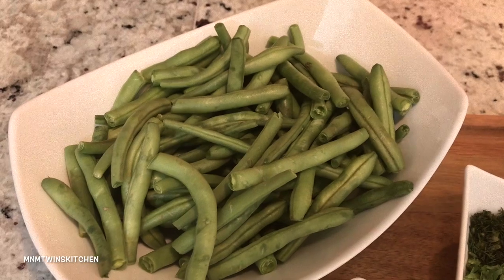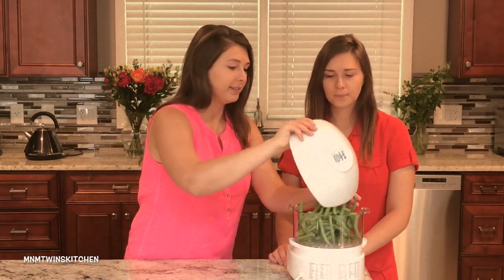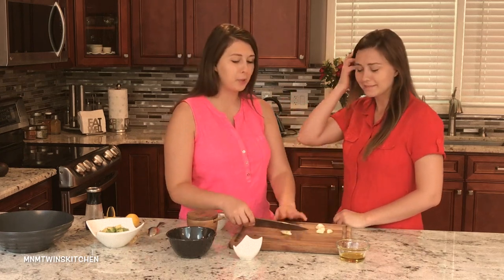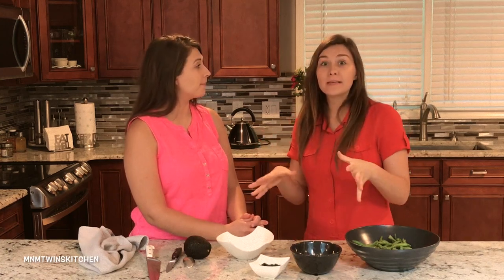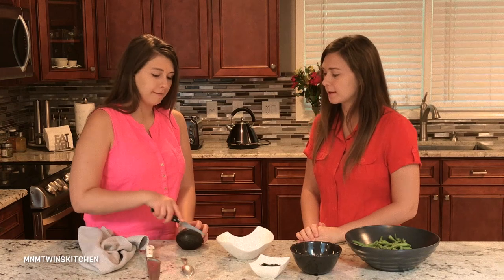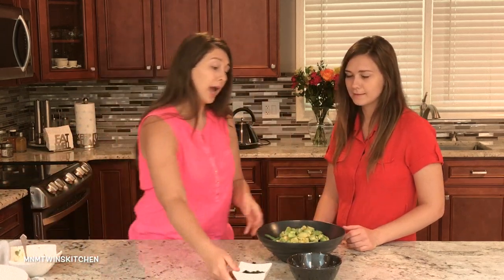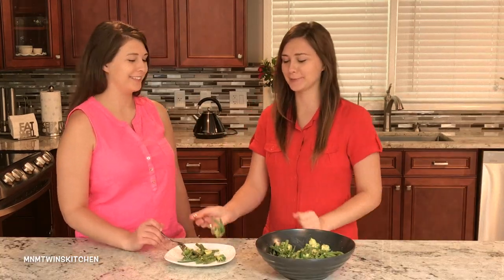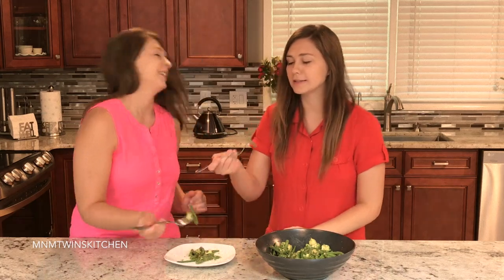Avocado Green Bean Salad|Episode 23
Yummiest Avocado Green Bean Salad in the whole wide world! Simple and easy to make check out for the full recipe on our blog.